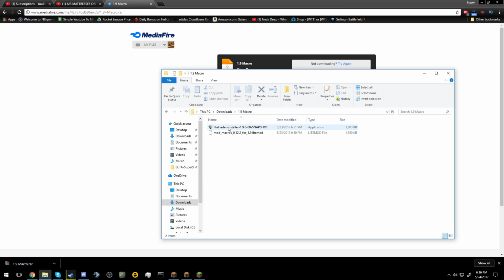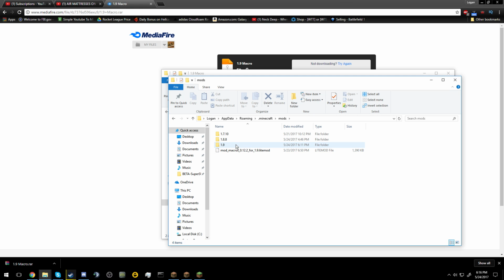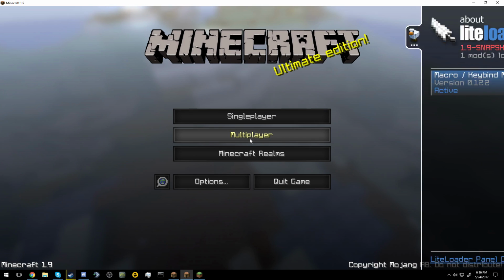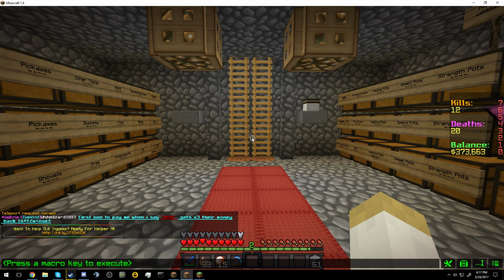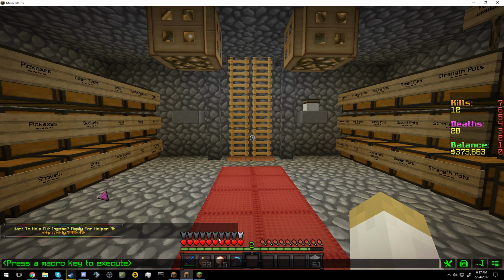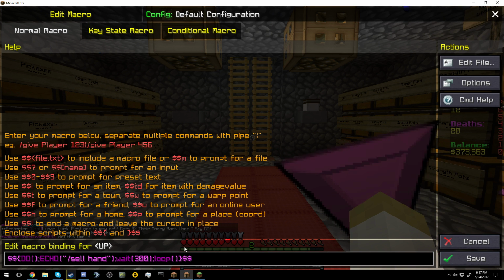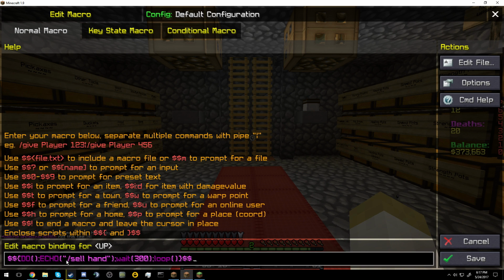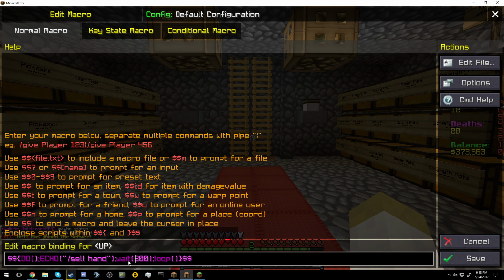HOW TO SETUP MACRO TO AUTO SELL IN MINECRAFT 1.9.0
Codes-
5 Minutes Macro - $${DO();ECHO("/sell hand");wait(300);loop()}$$
4 Minutes Macro - $${DO();ECHO("/sell hand");wait(240);loop()}$$
3 Minutes Macro - $${DO();ECHO("/sell hand");wait(180);loop()}$$
2 Minutes Macro - $${DO();ECHO("/sell hand");wait(120);loop()}$$
1 Minute Macro - $${DO();ECHO("/sell hand");wait(60);loop()}$$